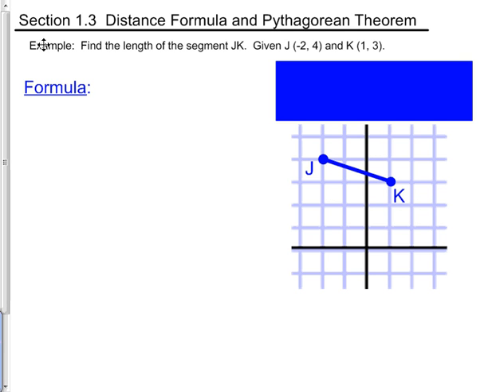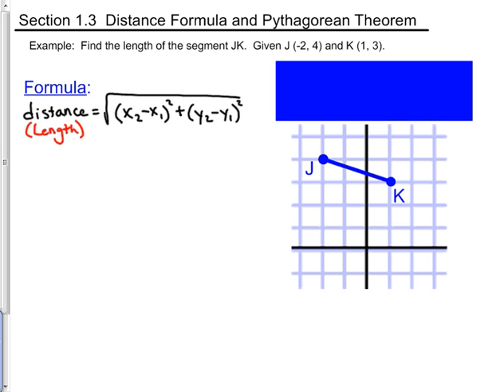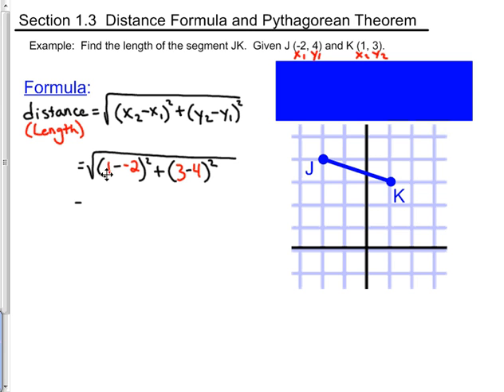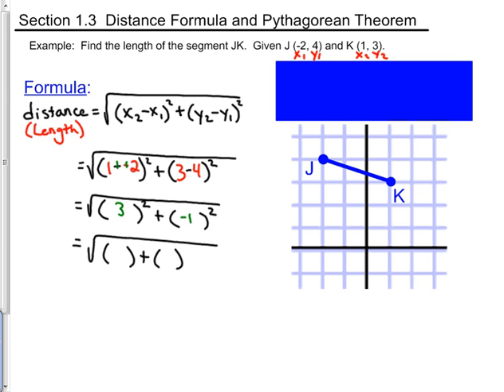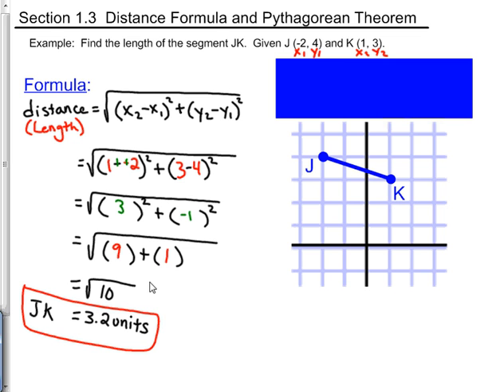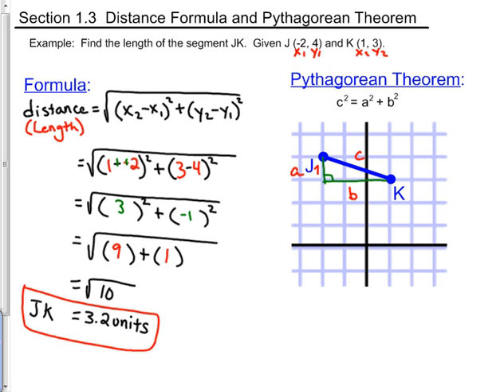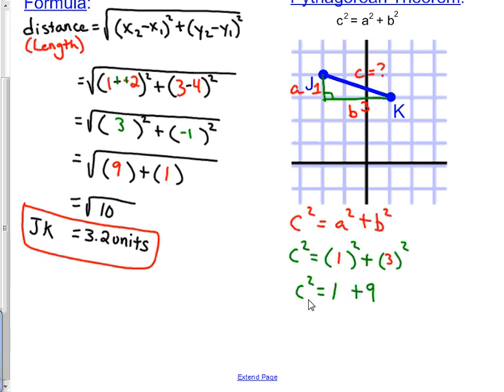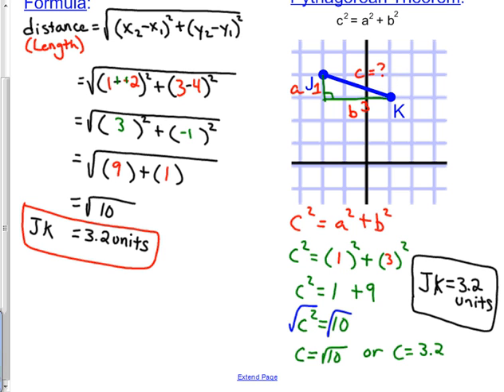Section 1 3 Distance Formula and PythagoreanTheorem